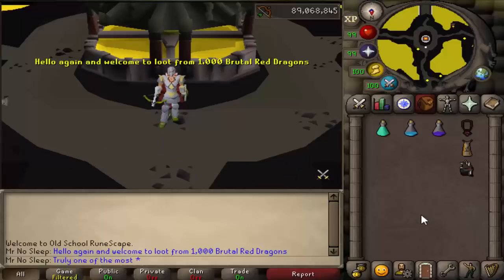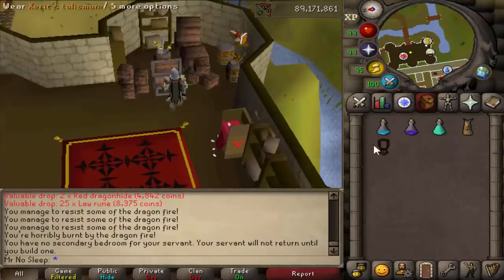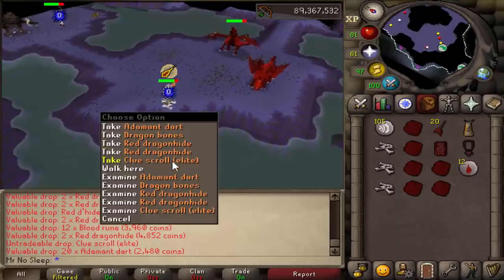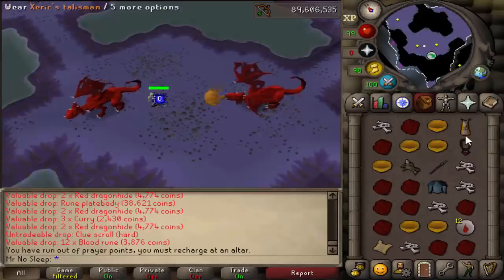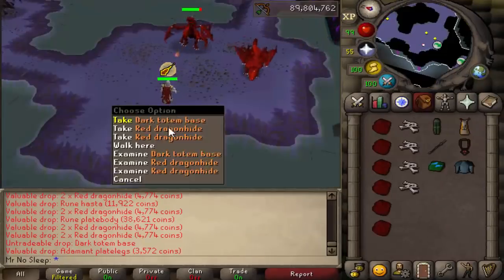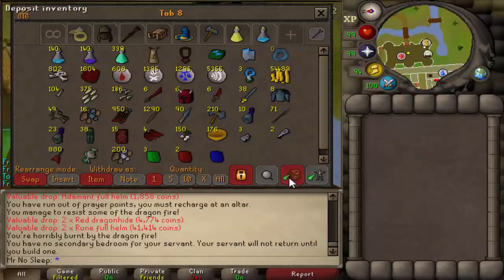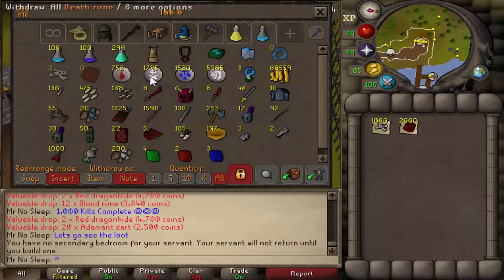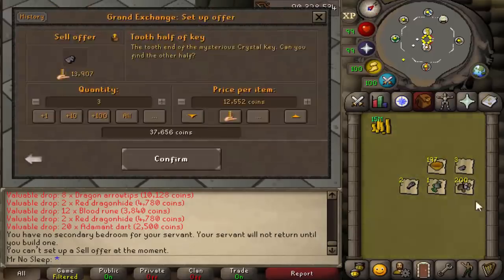Loot From 1,000 Brutal Red Dragons